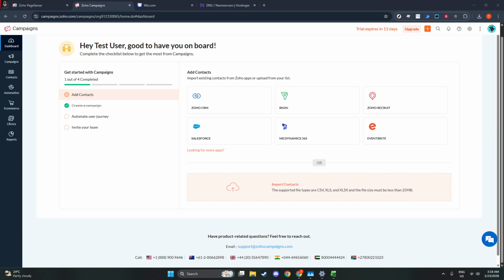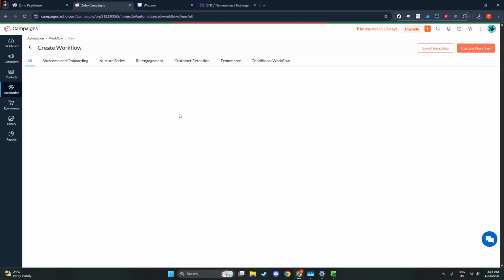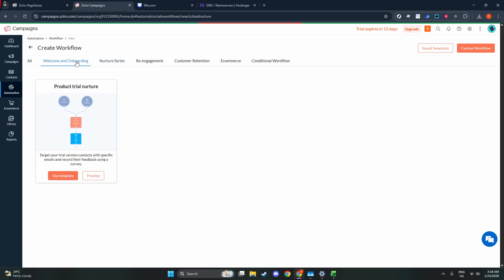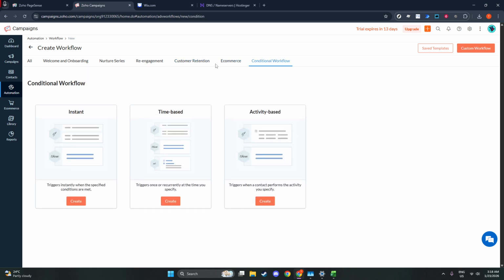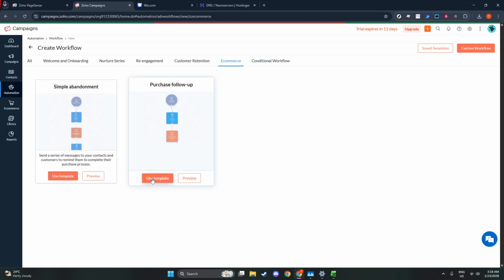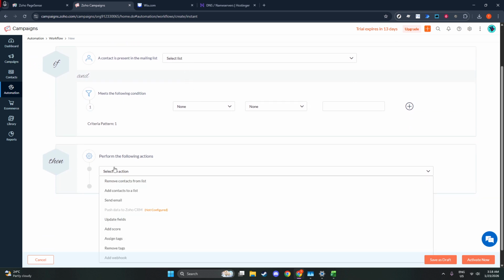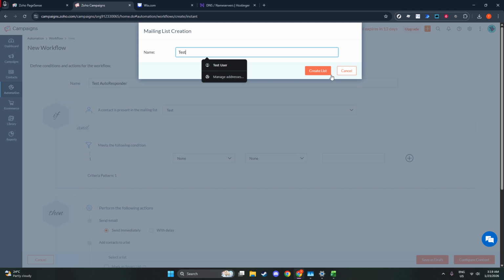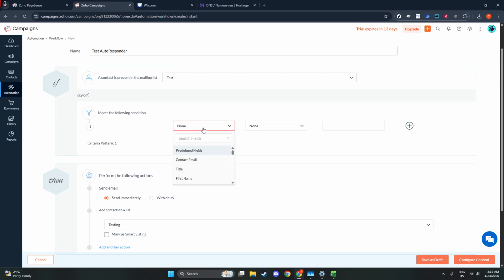How to Create Autoresponders in Zoho Campaigns [2026 Full Guide]